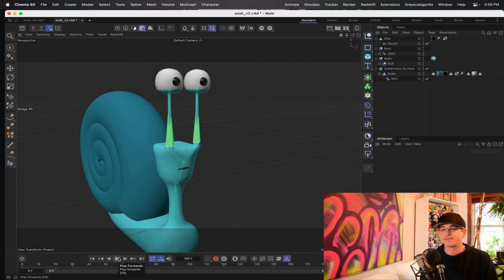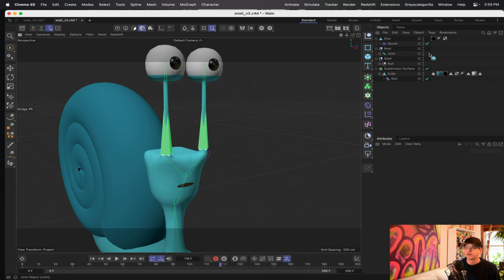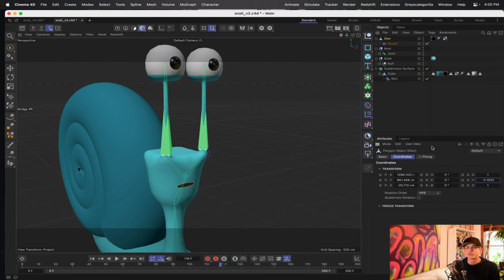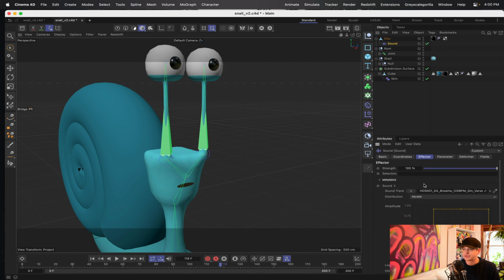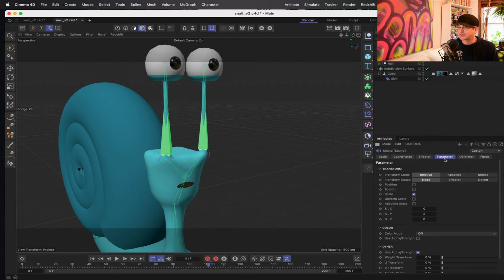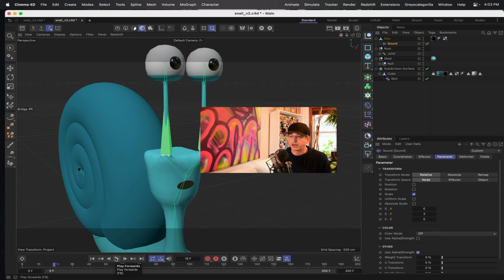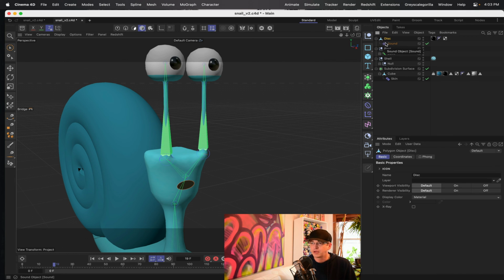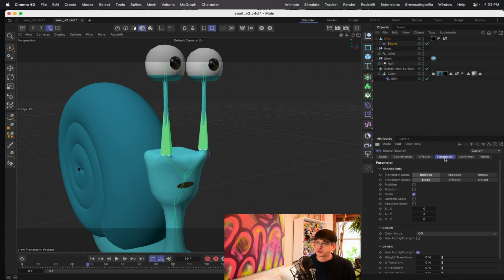C4D/Cinema4D r2024+ Simple Lip Sync / Mouth Rigging Tutorial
Here's how you sync up a simple mouth to move with an audio file in cinema4D 2024. Let me know if you have any questions and make sure to like the video or follow the channel to show some support:)